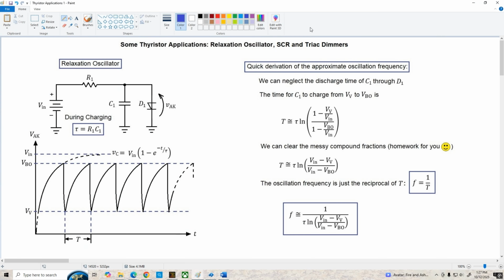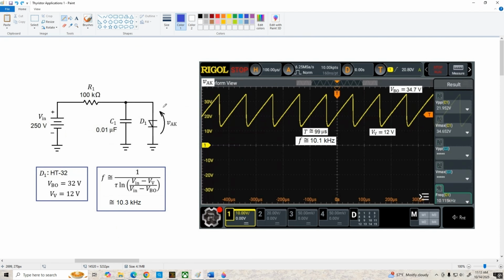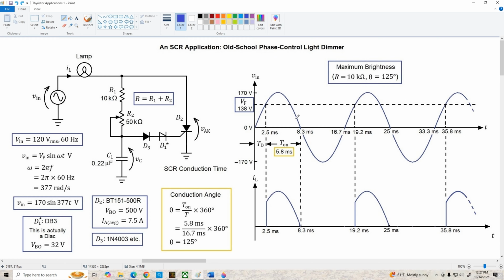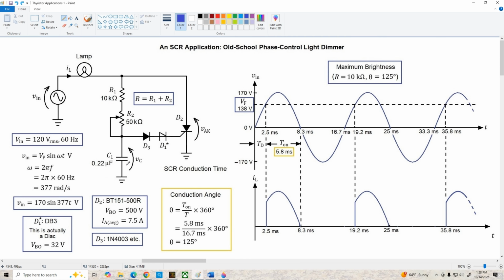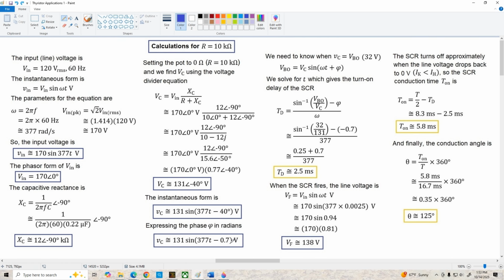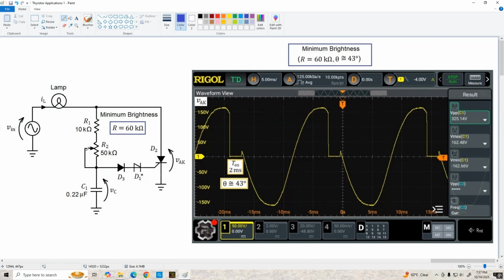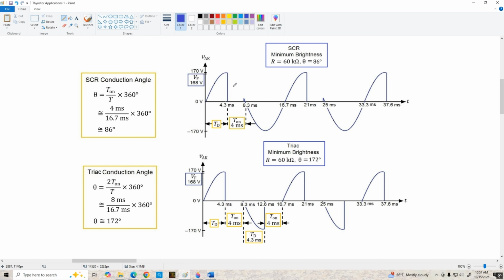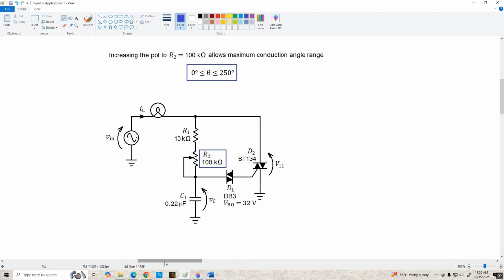Topic 94: Thyristor Applications Part 1, Relaxation Oscillators and Light Dimmers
🔊 Thyristor Applications (Part 1): SCR and TRIAC Circuits, Phase Control, and Waveform Analysis

In this video, we explore practical applications of thyristors, including SCR and TRIAC circuits used for AC power control, and analyze how these devices shape voltage and current waveforms in real systems.

Building on the fundamentals of thyristor operation, we now focus on how these devices are used in circuits such as phase control, switching, and waveform shaping applications.

Review of SCR and TRIAC switching behavior in circuits
Operation of phase control circuits
Analysis of triggering angles and conduction intervals
Waveform shaping in AC-controlled systems
Generation of non-sinusoidal output waveforms
Relationship between firing angle and output voltage
Use of RC triggering networks
Oscilloscope measurement of real circuit waveforms
Comparison of theoretical predictions vs. measured results

🧠 Engineering Approach

This video approaches thyristor applications using:

First-principles circuit analysis
Time-domain waveform analysis
Practical triggering and timing considerations
Real measurement validation using oscilloscope data

We show not just how these circuits work, but how to predict and verify their behavior.

Thyristor-based circuits are widely used in:

Light dimmers
Motor speed control systems
Power regulation circuits
Heating and industrial control applications

Understanding these circuits allows you to design and analyze systems that control high power using relatively simple electronics.

Phase angle control of AC signals
Conduction intervals and waveform clipping
Relationship between trigger timing and power delivery
SCR vs. TRIAC behavior in AC systems
Practical triggering circuits and limitations

This video includes:

Detailed waveform analysis
Clear connection between triggering and output behavior
Real oscilloscope verification